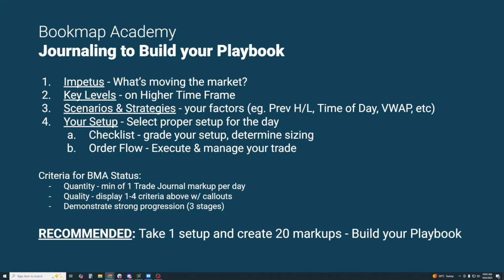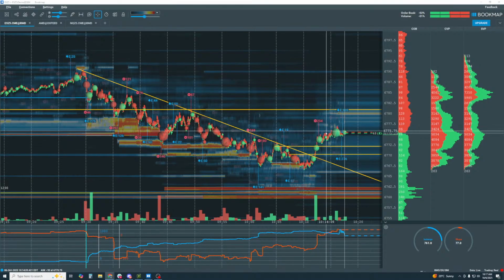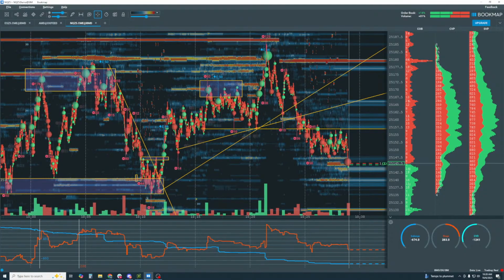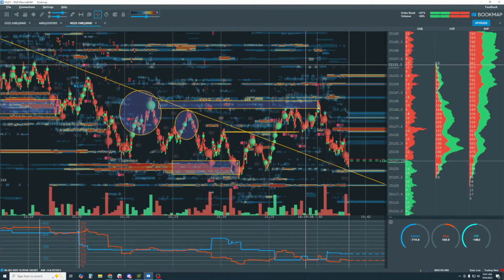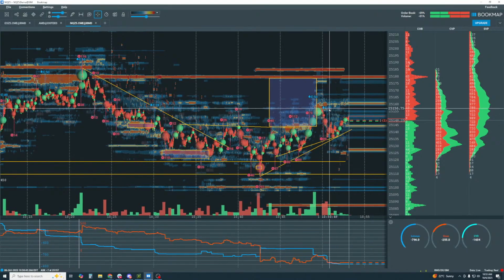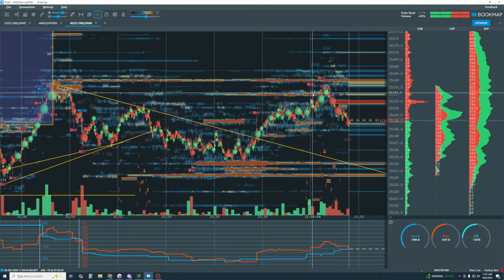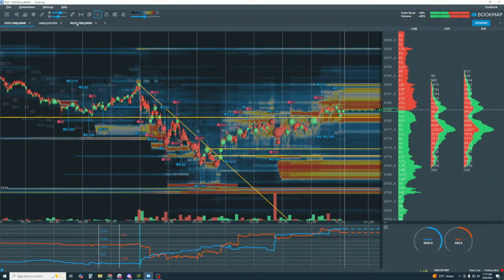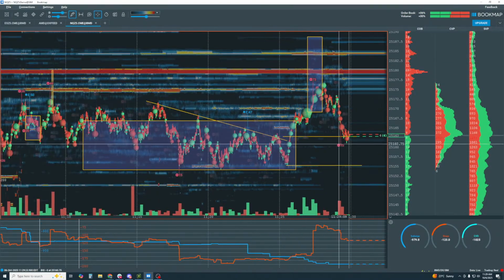Order Flow Setups and Building Blocks With Bruce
👉 Follow BOOKMAP